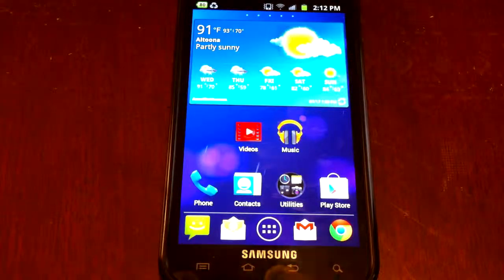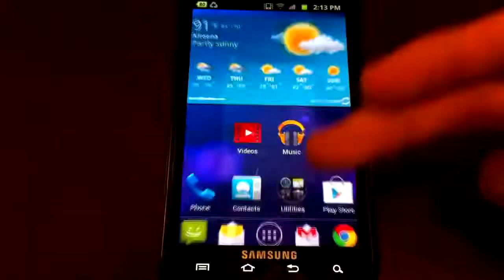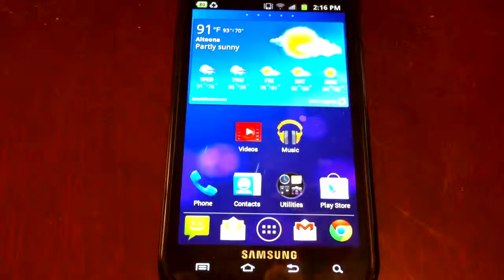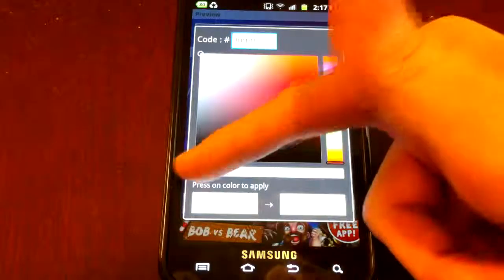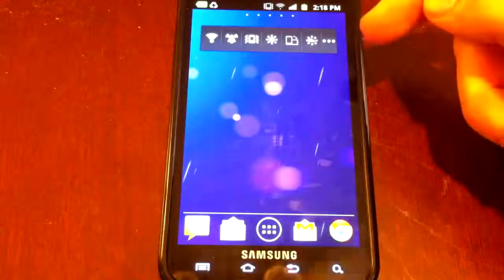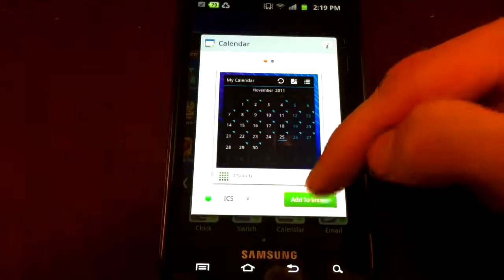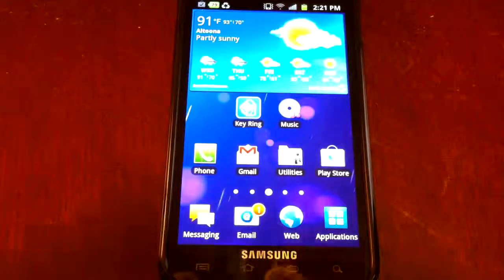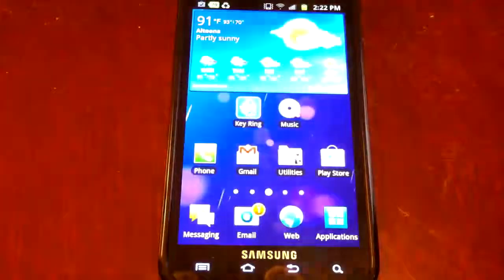Gingerbread to ICS Follow-Up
This is a follow-up video to some of the questions I've gotten on my Gingerbread to ICS using GO Launcher Ex video. I show to how to further customize your Android smartphone running Gingerbread(2.3) look like it's running Android version(4.0) using GO Launcher Ex as well as its plugins and extensions.